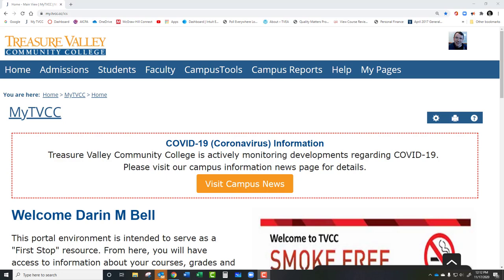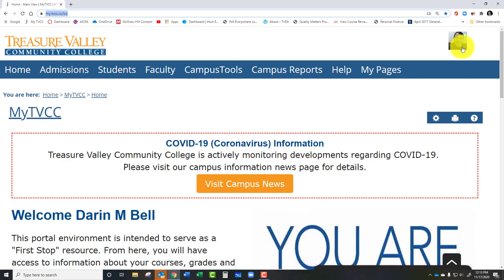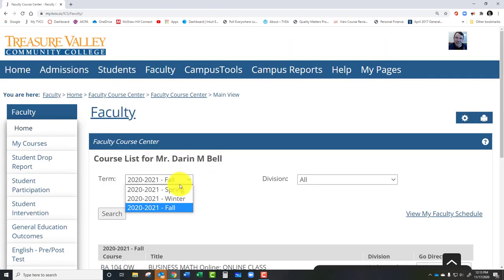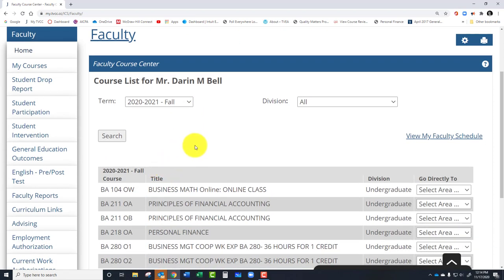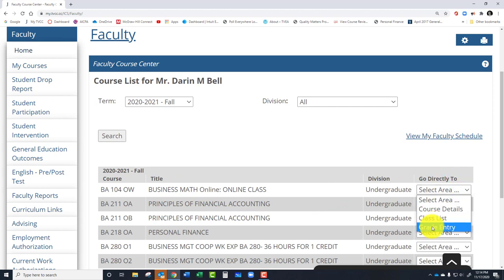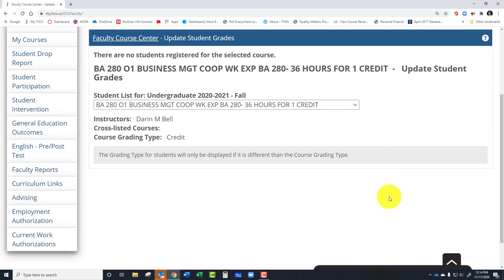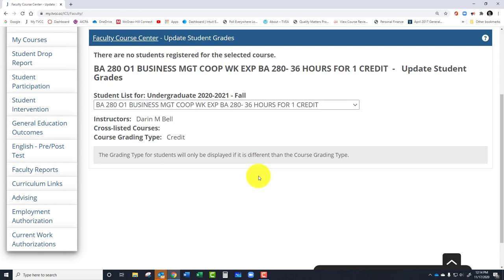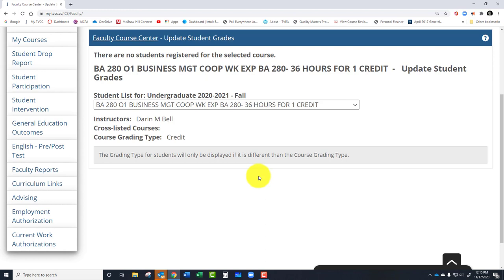TVCC Midterm Grade Submission